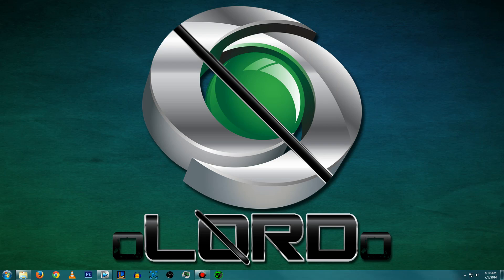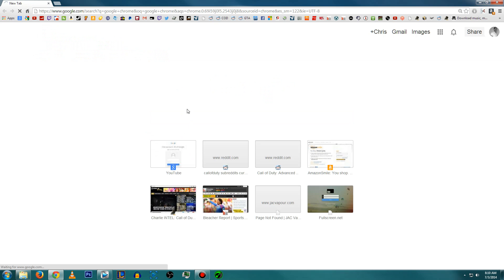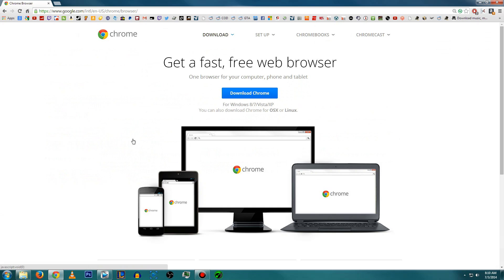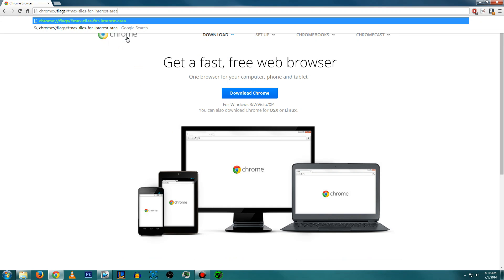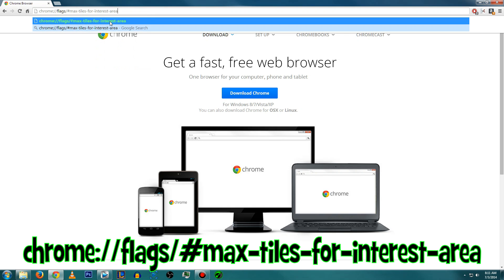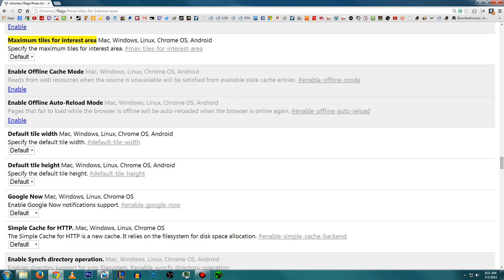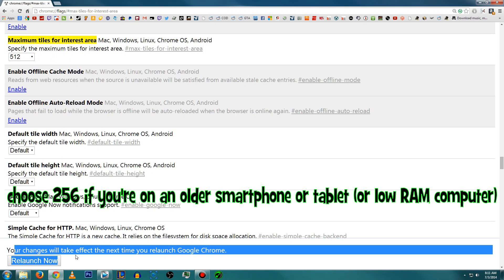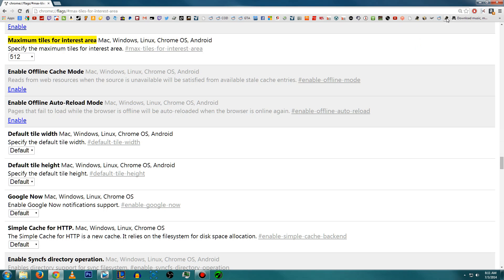Hidden Setting to Speed Up the Chrome Browser (Desktop, Mobile, and Tablet) - Easy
This is the link to the hidden settings in Google Chrome in order to make it faster. They are also known as "flags". I wouldn't suggest playing around with any of the other settings though. They are pretty experimental and aren't stable in some cases.

chrome://flags/max-tiles-for-interest-area